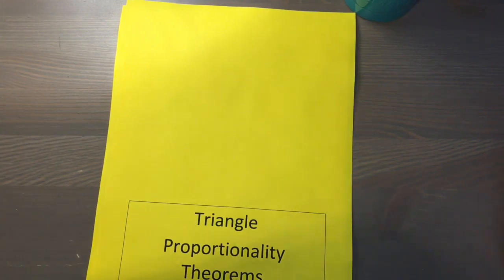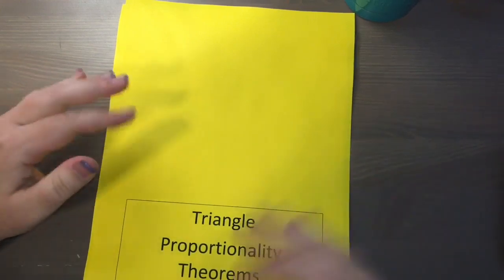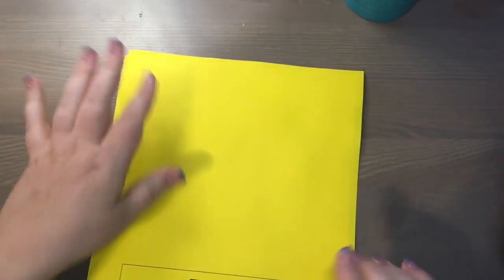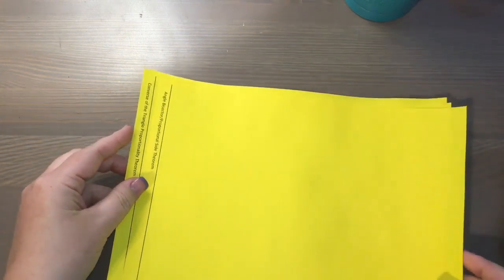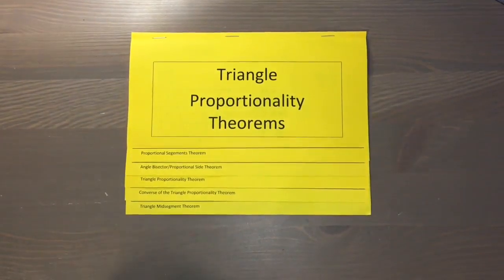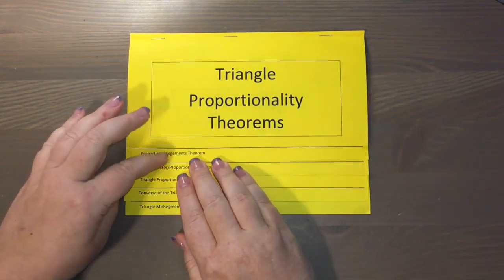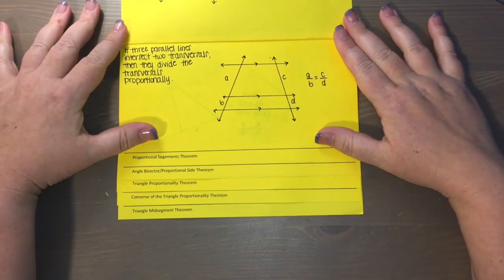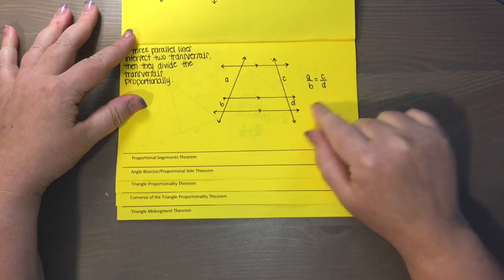Triangle Proportionality Theorems